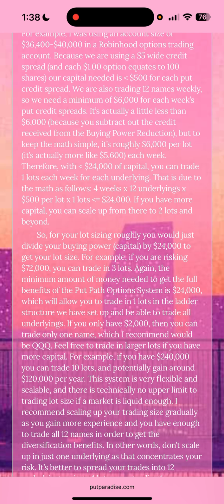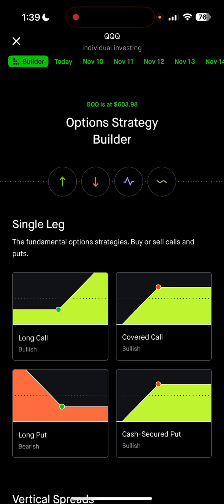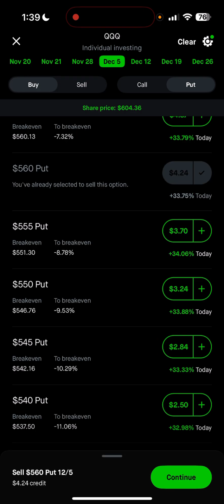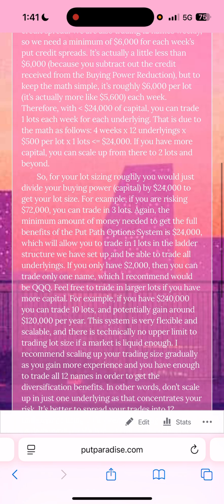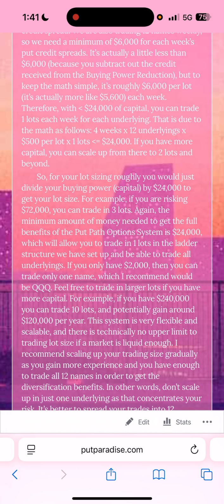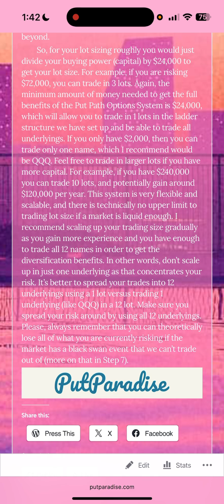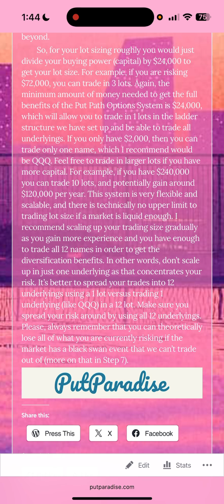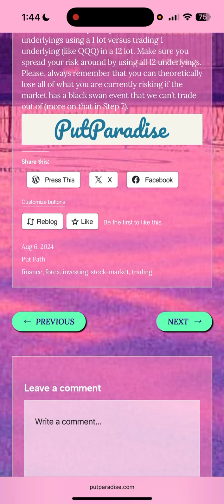Put Path Episode 6: How To Choose the Lot Quantity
Put Path Episode 6: how to choose your lot quantity. optionstradingforbeginners trading optionstrading lotsize putpath puts putpath putcreditspread @PutParadise

Put Paradise is a website dedicated to providing training content to beginner options traders and more experienced traders looking for a more reliable strategy. We offer posts, videos, courses and other content that simplifies a specific options strategy to deliver consistent returns. We also offer real time trades that members can follow as a template for their weekly trades. Selling these Put Credit Spreads takes minimal time and offers downside risk protection.

What quantity should you trade? This is a great question. Some people think only 50% of your available capital should be allocated toward credit spreads. To me this is a personal choice. Of course, the more you risk the more you can potentially lose. Do not ever risk more money than you are willing to lose (same rule as when you gamble). But also, “you have to risk it to make the biscuit”. For the Put Paradise pages “The Scoreboard”, I am using a predefined capital limit to represent the annual rate of return, which assumes you are 100% invested in that account. For example, I was using an account size of $36,400-$40,000 in a Robinhood options trading account. Because we are using a $5 wide credit spread (and each $1.00 option equates to 100 shares) our capital needed is $500 for each put credit spread. We are also trading 12 names weekly, so we need a minimum of $6,000 for each week’s put credit spreads. It’s actually a little less than $6,000 (because you subtract out the credit received from the Buying Power Reduction), but to keep the math simple, it’s roughly $6,000 per lot (it’s actually more like $5,600) each week. Therefore, with $24,000 of capital, you can trade 1 lots each week for each underlying. That is due to the math as follows: 4 weeks x 12 underlyings x $500 per lot x 1 lots = $24,000. If you have more capital, you can scale up from there to 2 lots and beyond.

So, for your lot sizing roughly you would just divide your buying power (capital) by $24,000 to get your lot size. For example, if you are risking $72,000, you can trade in 3 lots. Again, the minimum amount of money needed to get the full benefits of the Put Path Options System is $24,000, which will allow you to trade in 1 lots in the ladder structure we have set up and be able to trade all underlyings. If you only have $2,000, then you can trade only one name, which I recommend would be QQQ. Feel free to trade in larger lots if you have more capital. For example, if you have $240,000 you can trade 10 lots, and potentially gain around $120,000 per year. This system is very flexible and scalable, and there is technically no upper limit to trading lot size if a market is liquid enough. I recommend scaling up your trading size gradually as you gain more experience and you have enough to trade all 12 names in order to get the diversification benefits. In other words, don’t scale up in just one underlying as that concentrates your risk. It’s better to spread your trades into 12 underlyings using a 1 lot versus trading 1 underlying (like QQQ) in a 12 lot. Make sure you spread your risk around by using all 12 underlyings. Please, always remember that you can theoretically lose all of what you are currently risking if the market has a black swan event that we can’t trade out of (more on that in Step 7).